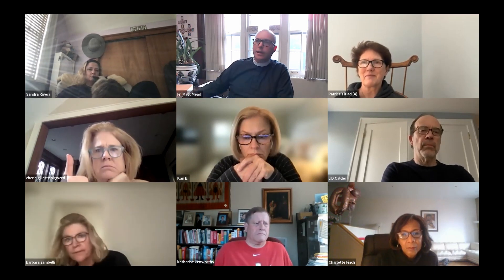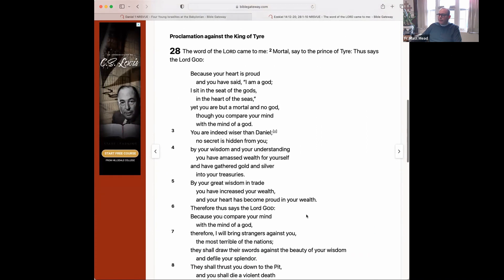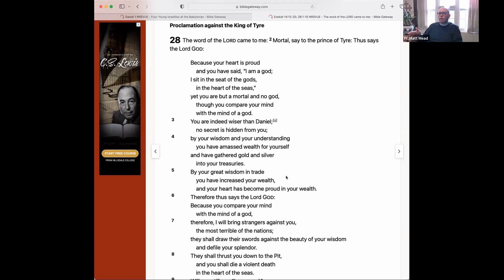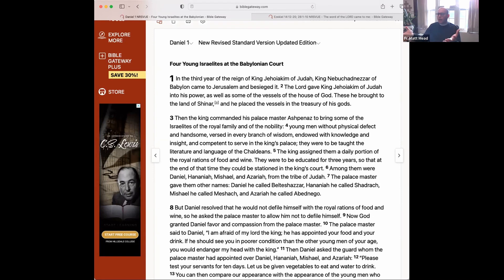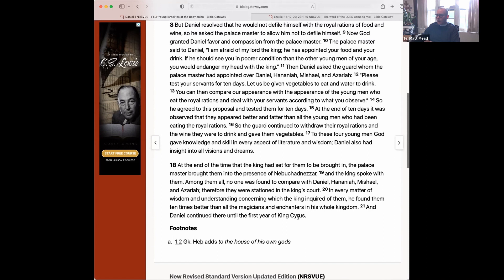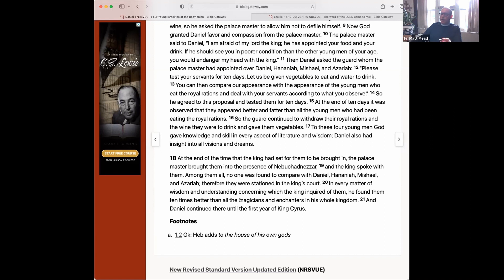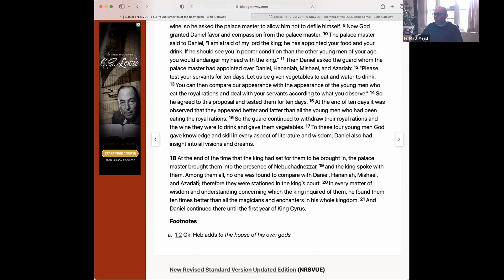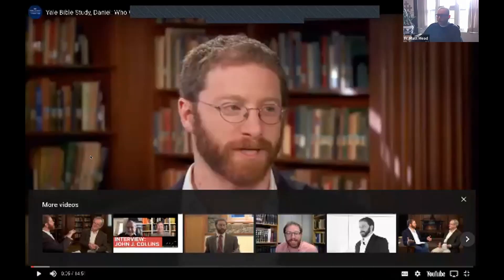"The Book of Daniel - Session 1 - Overview and history" - Bible Study for February 16, 2023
Father Matt's Bible Study meets on Zoom at 8am on Thursday mornings.  This week Father Matt leads the group through the Book of Daniel.